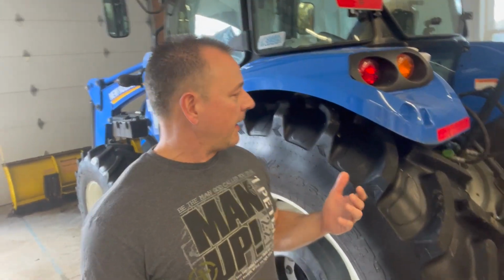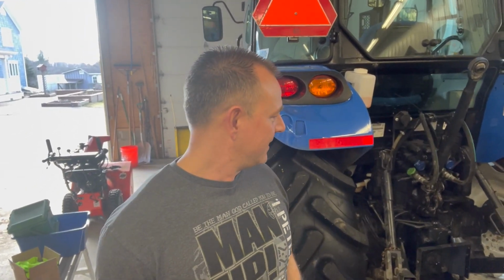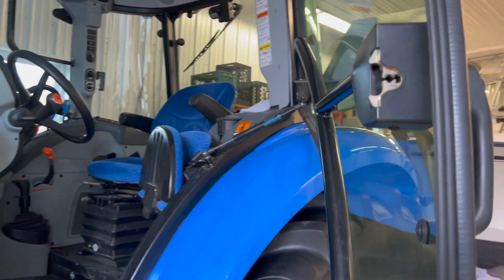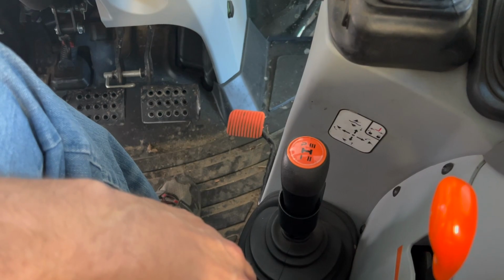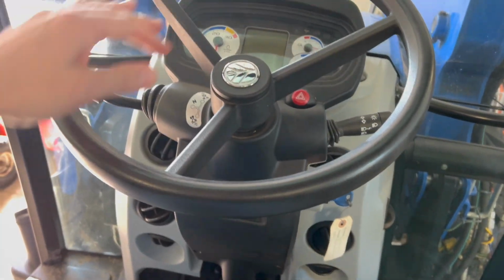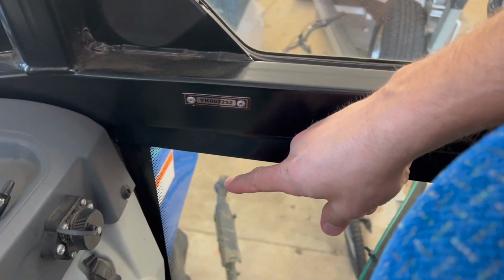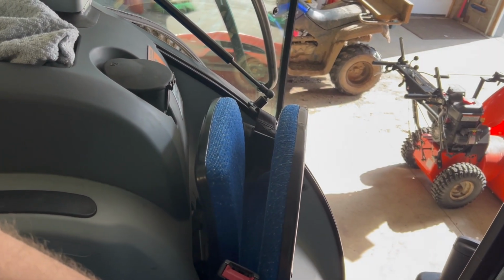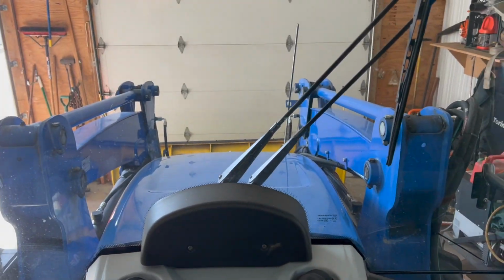Why Blue??? You may notice it's a color I like...but let's explain.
Explaining my choice of colors and tractor!